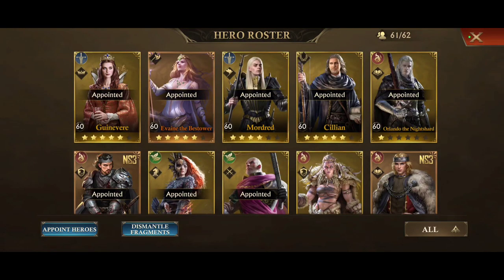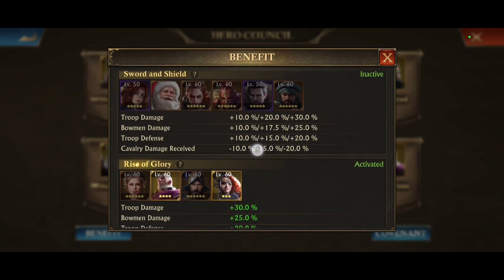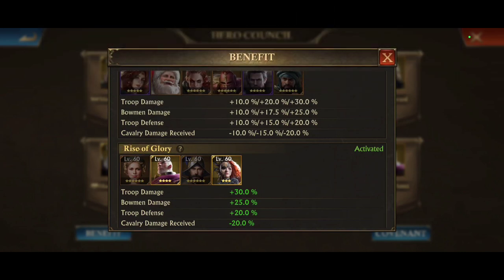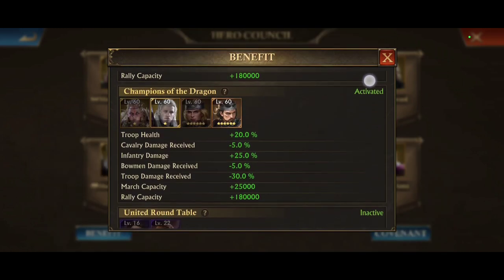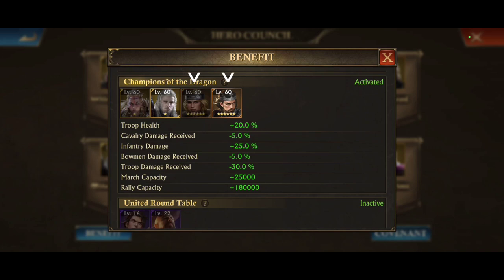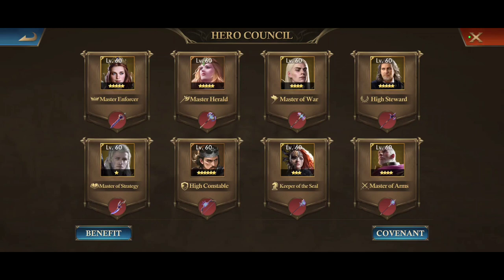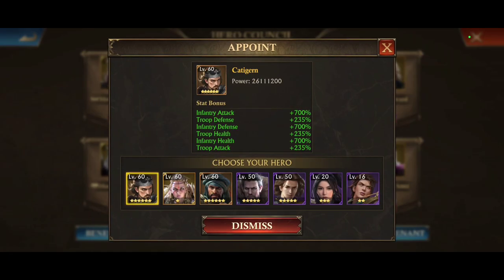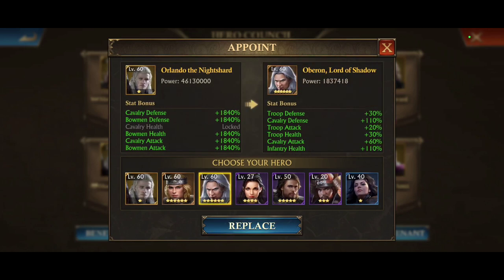Combat Hero Council (Lunar) | King of Avalon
What are the best combat heroes to use in your council? Depends on your covenant and the new releases but let's find out!

Video Thumbnail by StripperJack - K10152